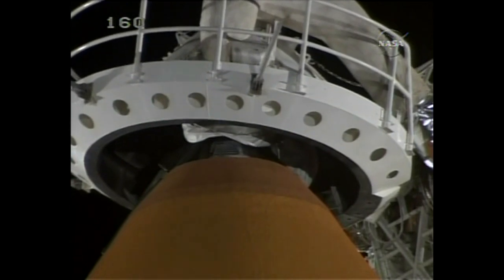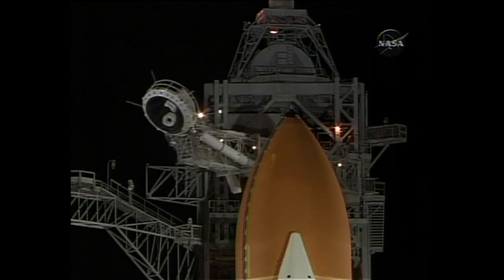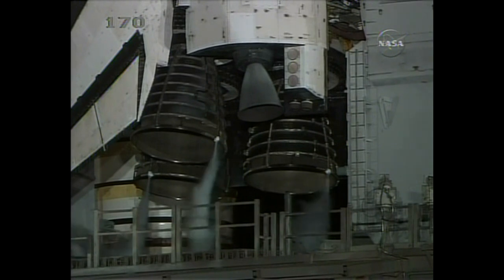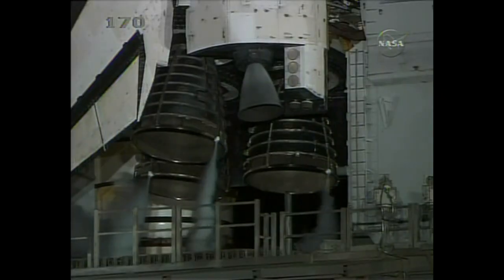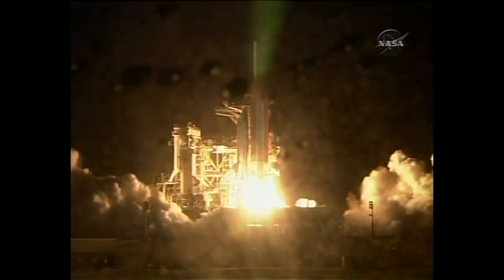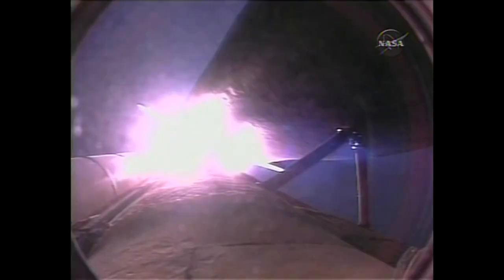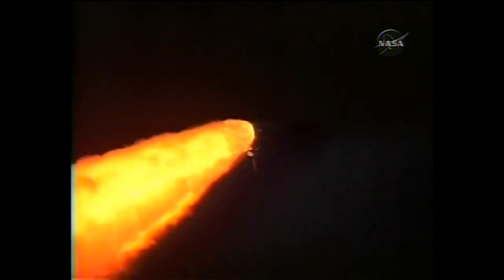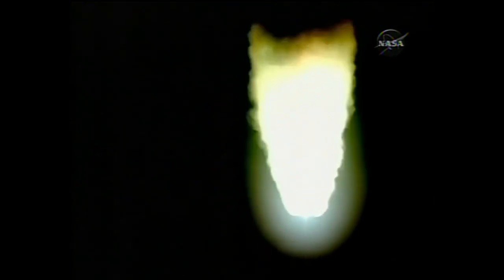NASA Discovery Launch | STS-116 Space Shuttle Mission to the Space Station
STS-116 Space Shuttle Discovery launch to the International Space Station (ISS) on December 10, 2006.